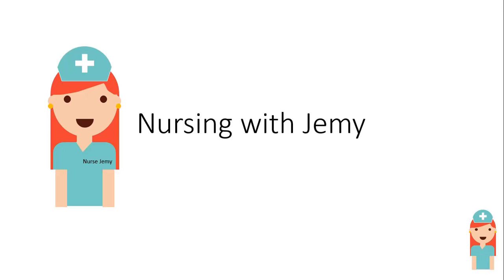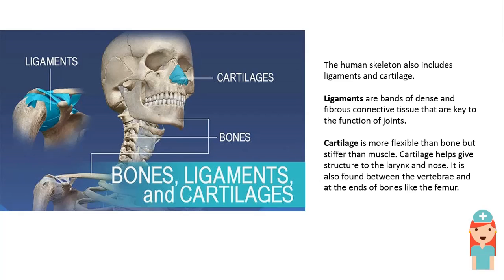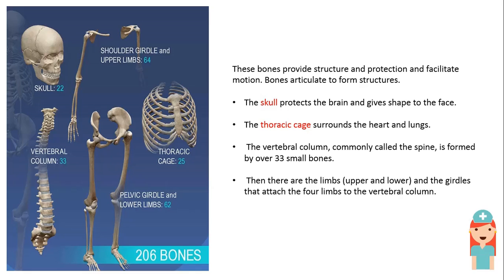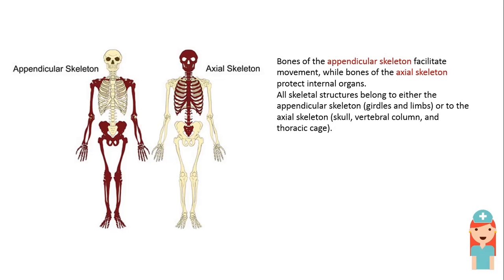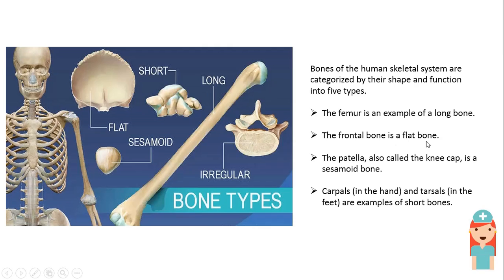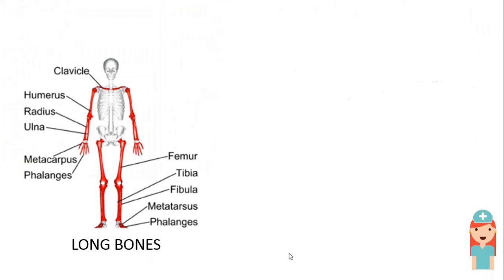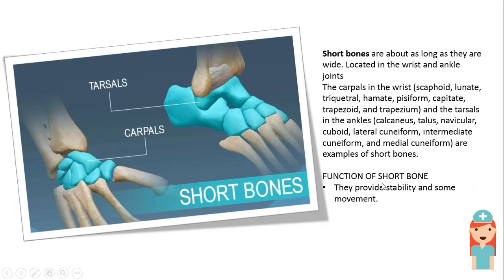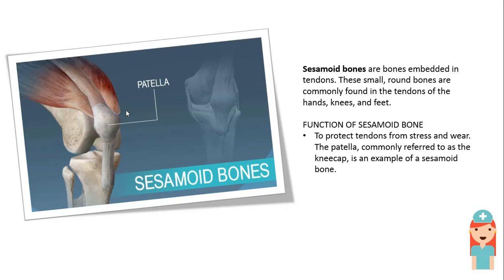THE HUMAN SKELETON SYSTEM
In this video i have discussed about the basics in human skeleton system and about the types of bones